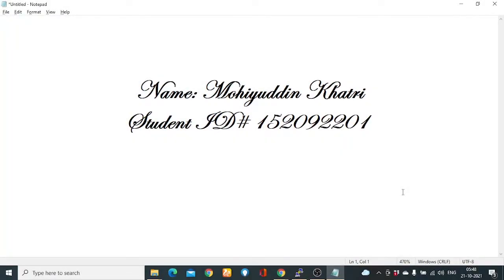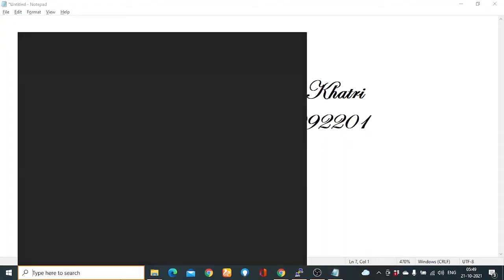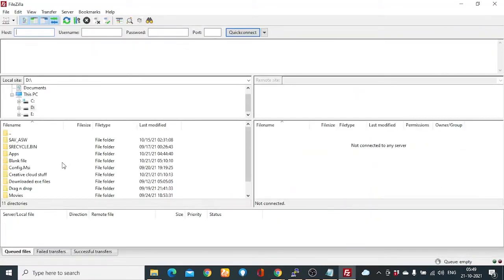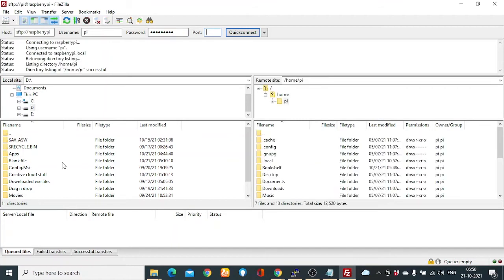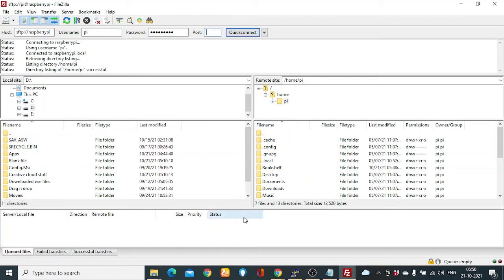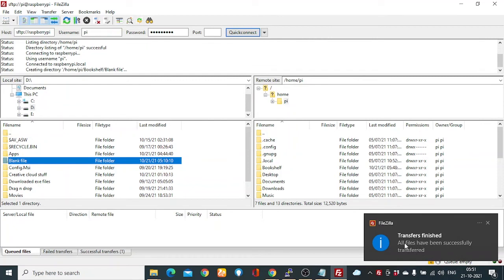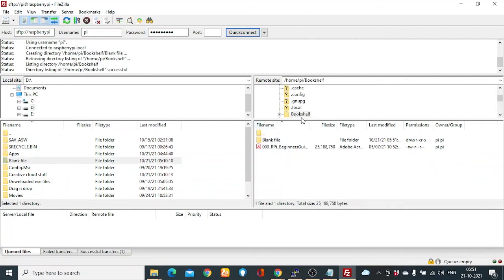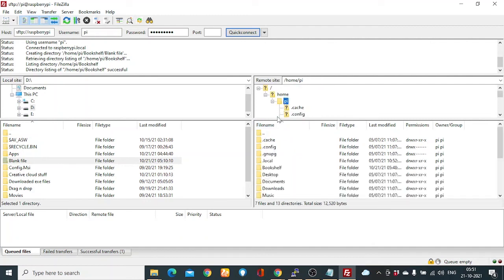Tutorial for transferring files from local computer to RaspberryPi using FileZila.